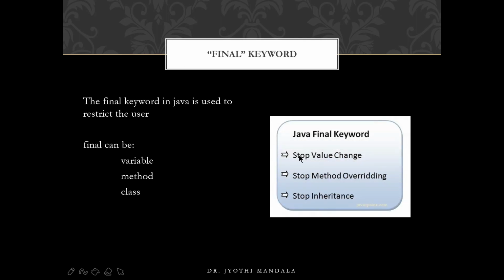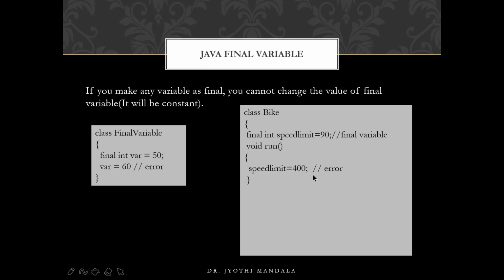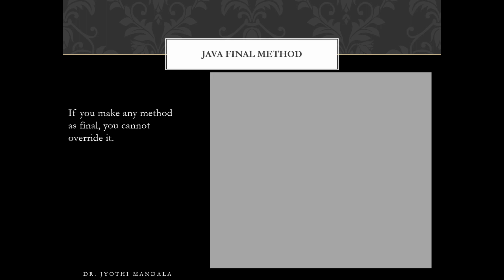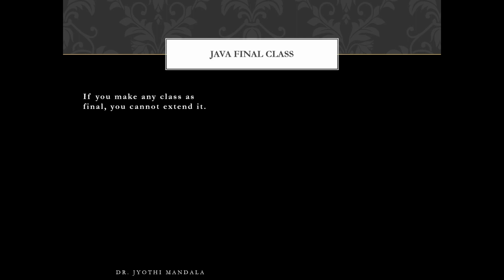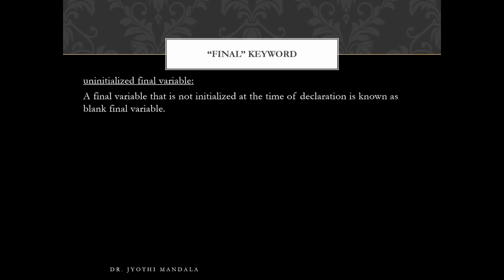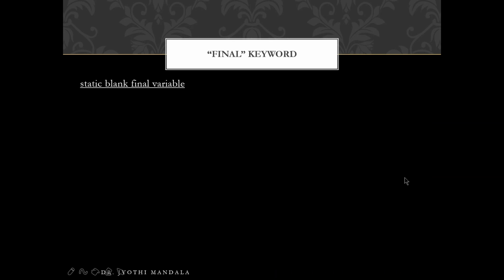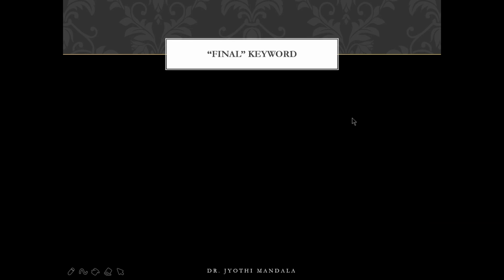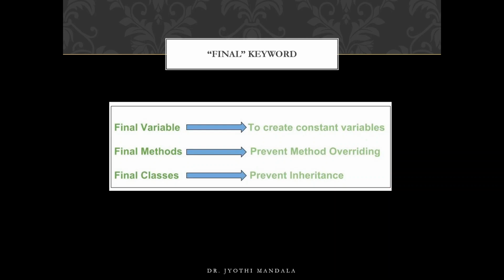Java Programming: Lecture #31: "final" Keyword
Hello Everyone,
 In this lecture #31 U can learn about "final" Keyword in detail with example programs

Learn the following courses:
Good Luck!!!